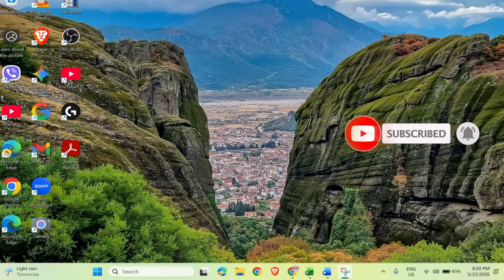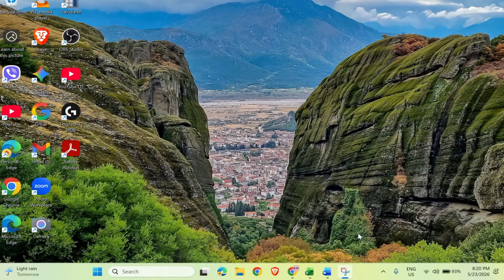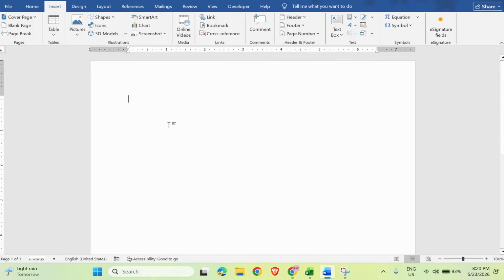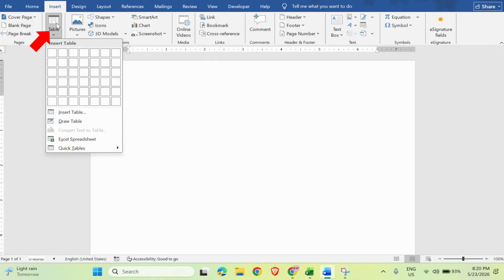How To Create Tables in MS Word ?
How To Create Tables in MS Word ?: Welcome to our step-by-step guide on "How To Create Tables in MS Word!" If you want to organize information neatly in Microsoft Word using rows and columns, this video is for you. In this tutorial, we’ll show you how to create tables in MS Word, insert rows and columns, customize table layouts, and format tables professionally. Whether you're creating reports, assignments, documents, or data sheets, these simple steps will help you work efficiently in Microsoft Word.

In this video, we will show:
How to add rows and columns in Word tables
How to format tables in MS Word
How to customize table design in Word

What you'll learn:
How do I create a table in Microsoft Word?
How to insert rows and columns in a Word table?
How to format and style tables in MS Word?
Can I customize table layouts in Microsoft Word?
How to make professional-looking tables in Word?